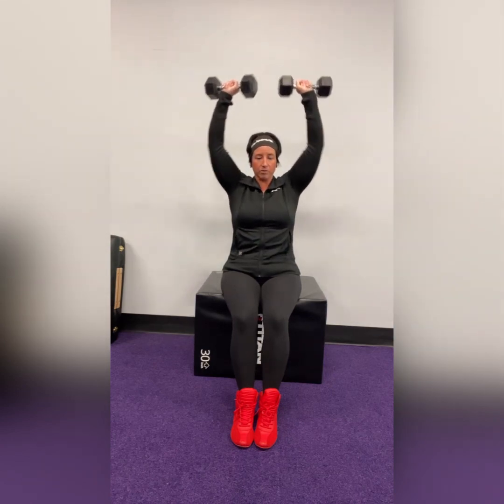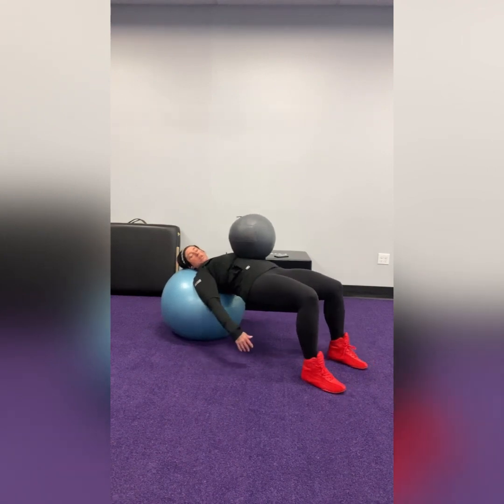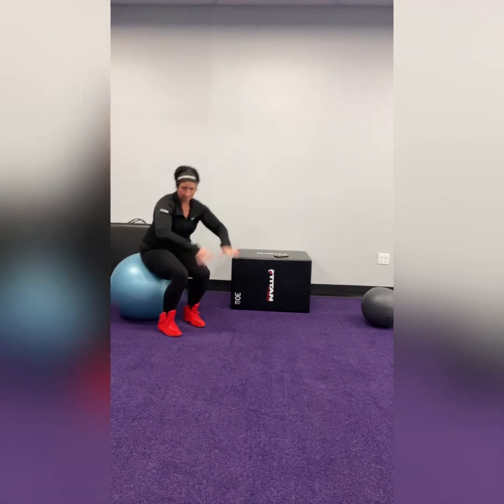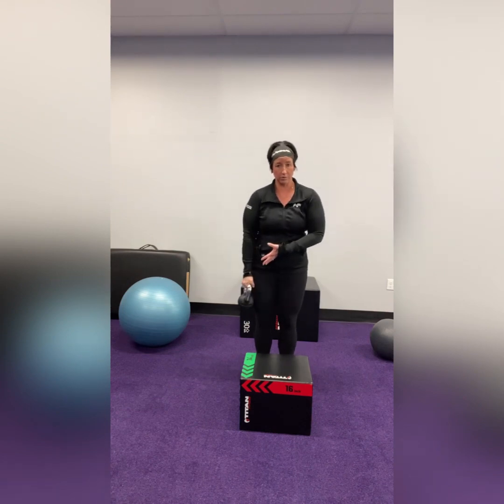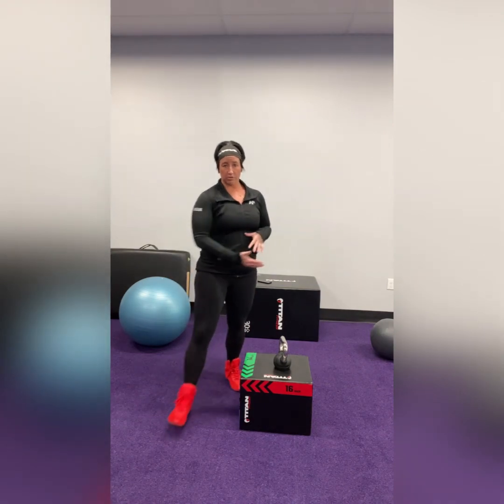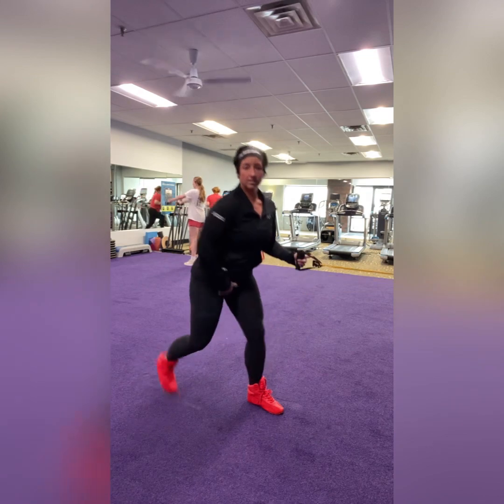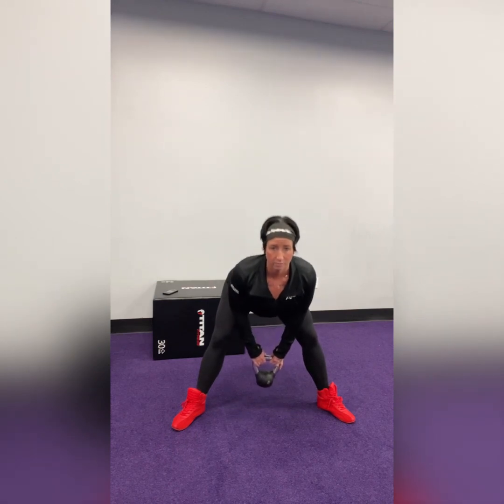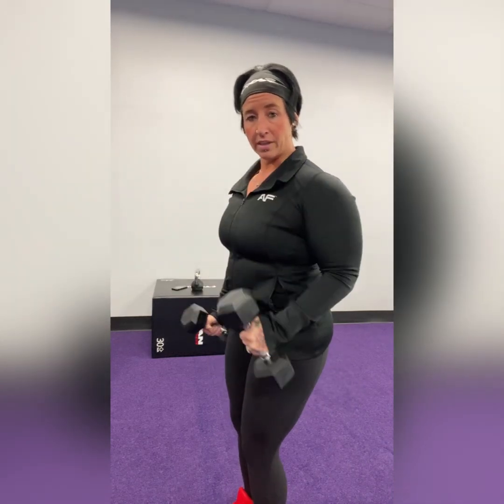Defy Aging Week 24, 2023